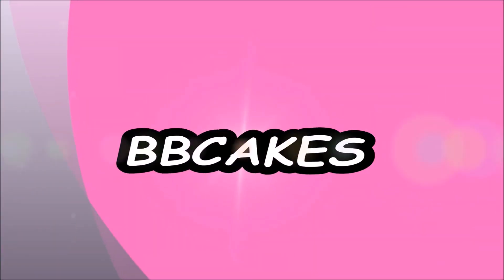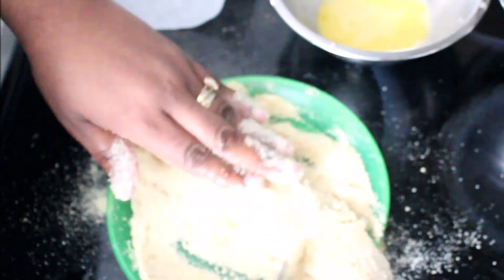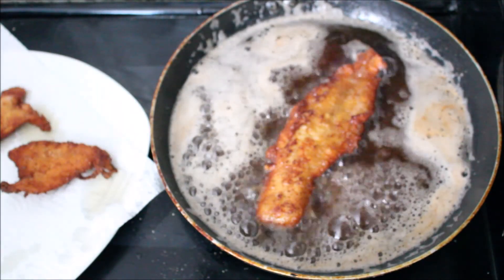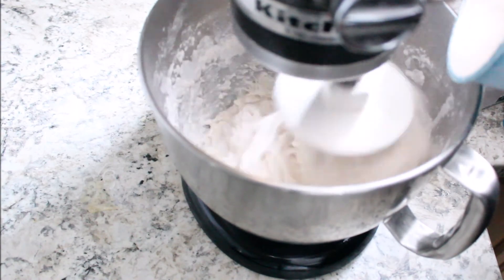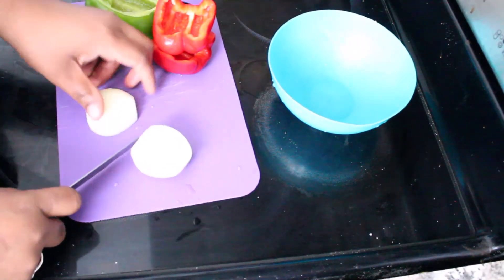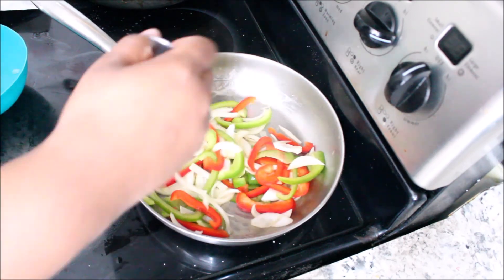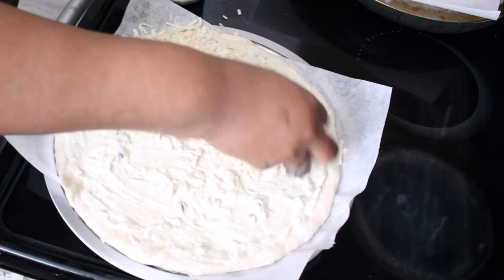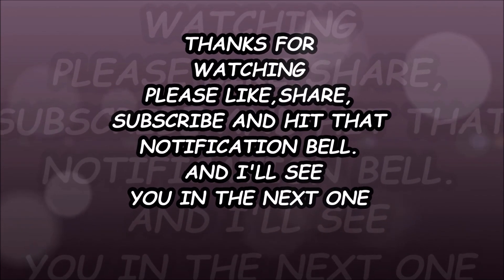HOW TO MAKE BB'S FRIED FISH PIZZA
This recipe is my very own, am so proud, it's super delicious anyone would love this even if your not a Vegetarian or Pescatarian either way this is for you. so sit back relax and enjoy this one. Thanks so much for the continued support i truly appreciate it.

RECIPE

FILLET FISH (SALT AND PEPPER TO TASTE)
BREADCRUMBS ( A BIT OF SALT AND PEPPER)
1 LARGE EGG

PIZZA DOUGH

1 CUP WARM WATER
1 PACKAGE YEAST OR 2 1/4 TSP
1 TSP SALT
2-3 CUPS FLOUR (I USED 2 1/2)

SAUTEED VEGETABLES

1 WHOLE BELL PEPPER (YOU CAN USE HALF OF TWO COLORS)
1 MEDIUM ONION (THINLY SLICED)
1 TBSP BUTTER